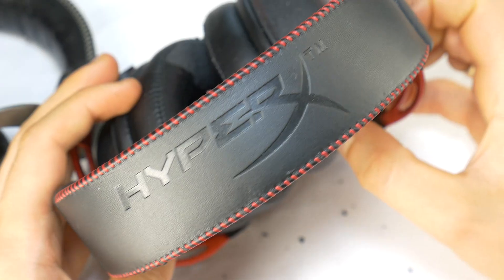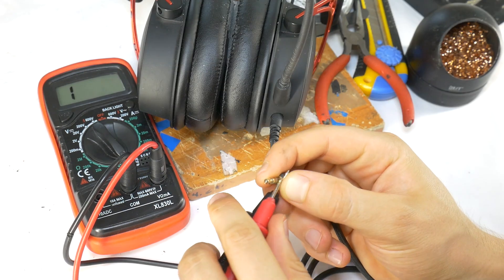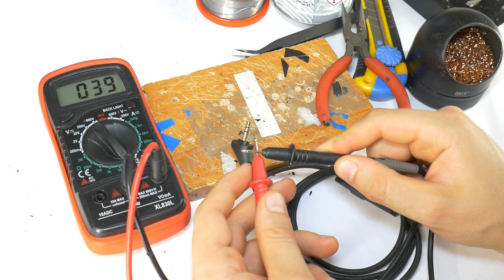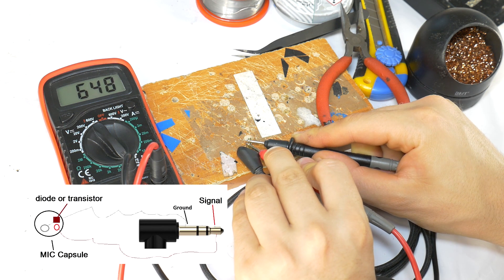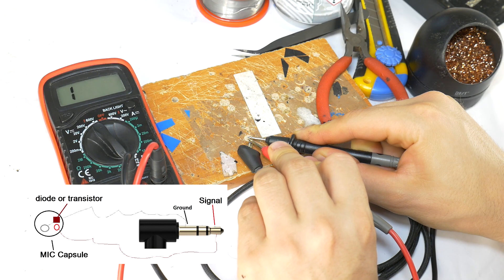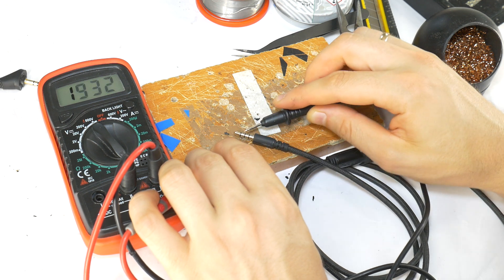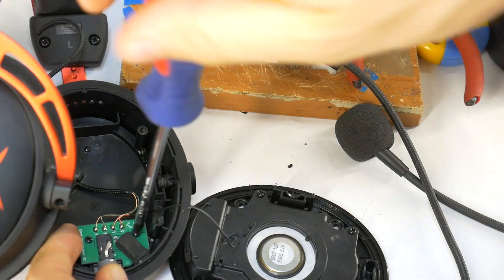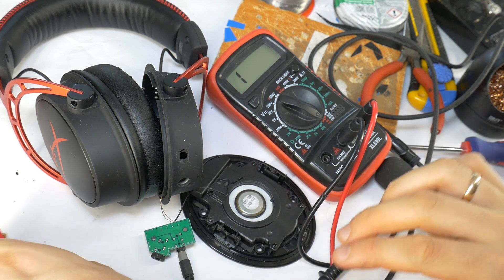How to Fix HyperX Cloud Alpha Mic Not Working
How to Fix HyperX Cloud Alpha or Cloud 2 gaming headphones Mic when it  Not Working or strange static crackling noise coming from mic record. Therefore I’ll show you how to find out why your microphone isn’t working correctly and how to repair it. There are just four quick steps to check and find the reason. For this, you’ll need a set of screwdrivers, a multimeter, and ideally two hands with at least a few fingers on each!

Hазвание видео: Как исправить проблему с неработающим микрофоном HyperX Cloud Alpha
🇱🇻 Video nosaukums: Kā salabot HyperX Cloud Alpha mikrofonu, ja tas nedarbojas
🇩🇪 Video Titel: Wie man das Problem mit dem nicht funktionierenden Mikrofon des HyperX Cloud Alpha behebt